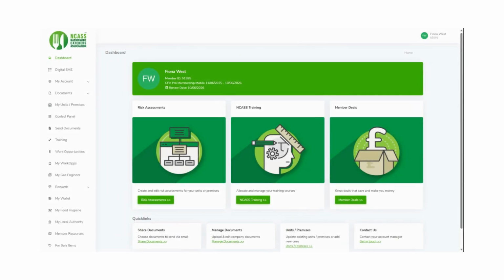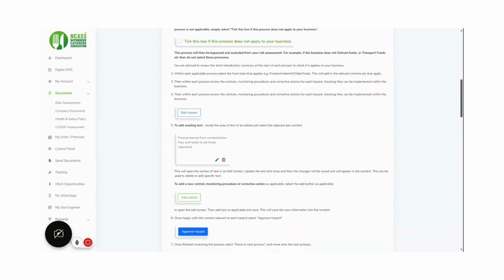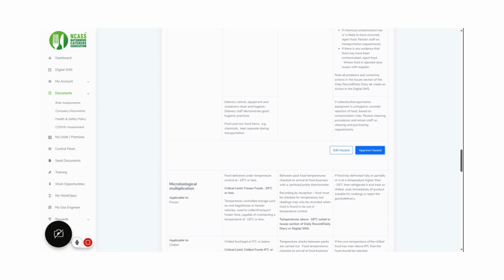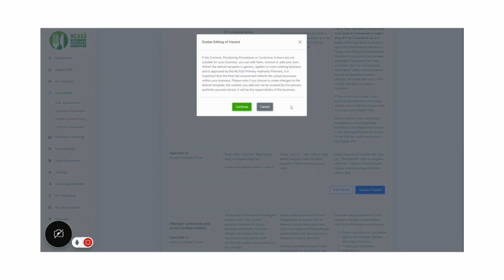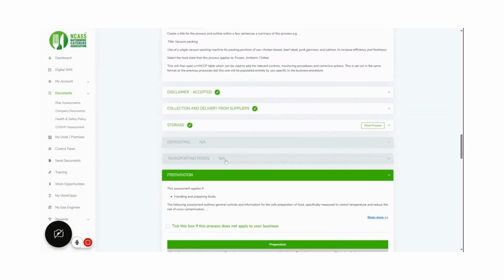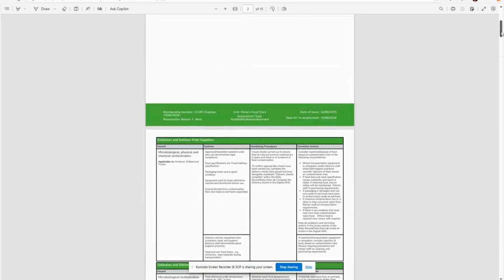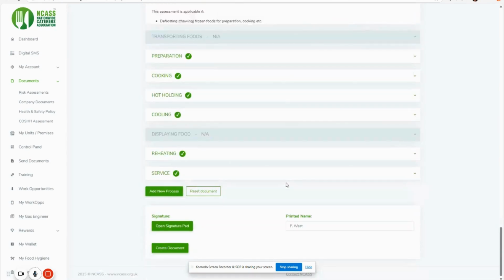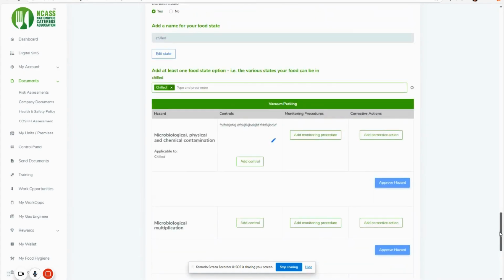Creating a Food Safety Risk Assessment for your food business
How to Create a Food Safety Risk Assessment | NCASS Online Tool Guide
Whether you're a mobile caterer, café owner, street food trader or run a small independent food business, having a food safety risk assessment is essential. In this video, we walk you through how to use the NCASS online Food Safety Risk Assessment Tool – a simple, step-by-step system designed to help you build a compliant, HACCP-based risk assessment tailored to your operation.

📋 In this video, you’ll learn how to:
00:00 – Introduction
01:26 – Logging in and accessing the tool
01:45 – Setting up your premises/unit
02:20 – Understanding food process steps
03:10 – Reviewing and approving hazards
06:15 – Editing controls, monitoring, and corrective actions
09:40 – Adding or removing food processes
11:58  – Signing off and downloading your PDF
12:18 – How to review and update your food safety risk assessment

Built with feedback from members and Environmental Health Officers (EHOs), our risk assessment tool makes it easier than ever to meet legal requirements and ensure your food safety practices reflect real life in your business.

🧰 Tool features:
✔️ HACCP-based and inspection-ready
✔️ Pre-populated templates for key food processes
✔️ Editable controls and hazards
✔️ Specialist risk assessment builder
✔️ Generates a professional PDF document

📦 Not a member yet? to learn more about the NCASS Safety Management System and how we support independent food businesses.